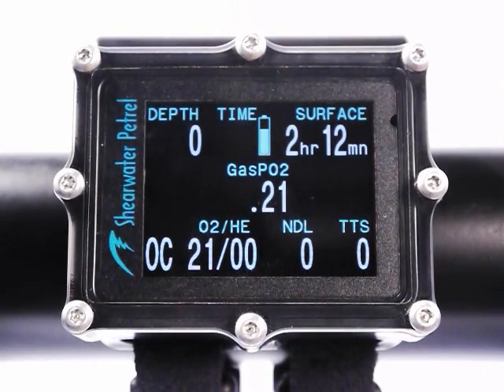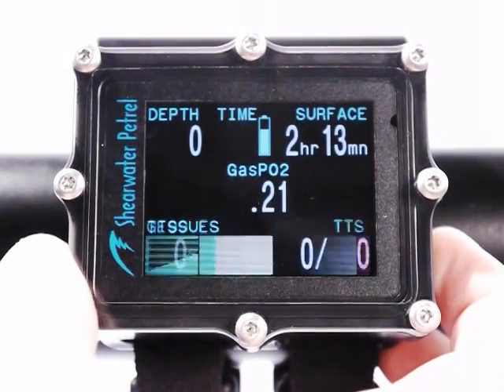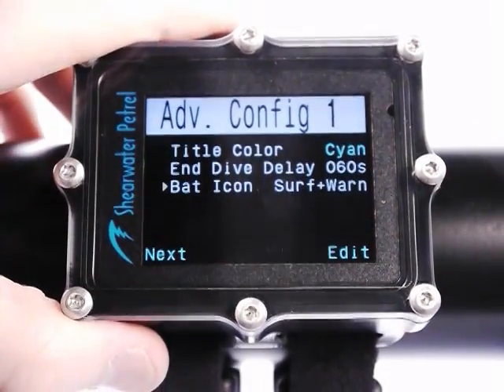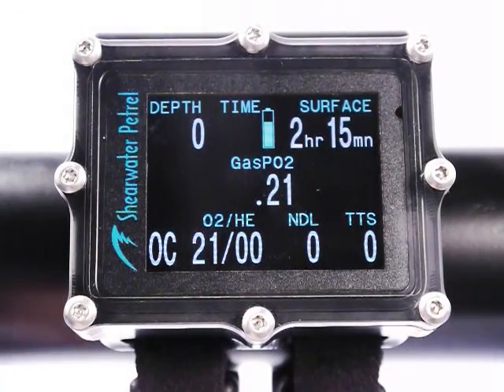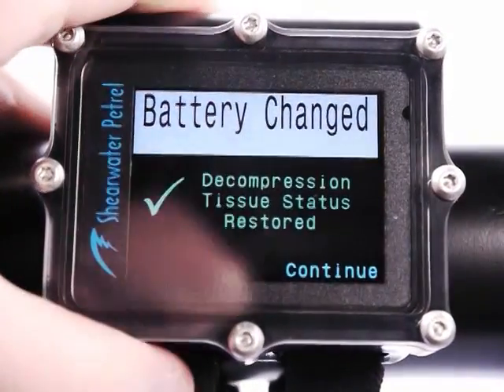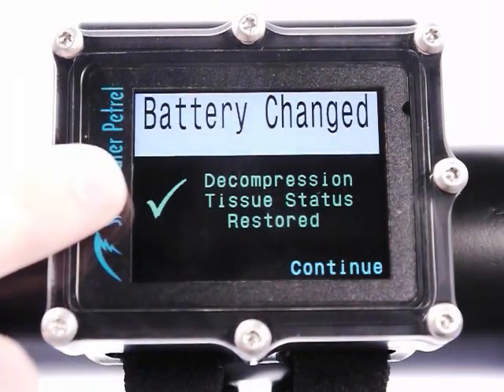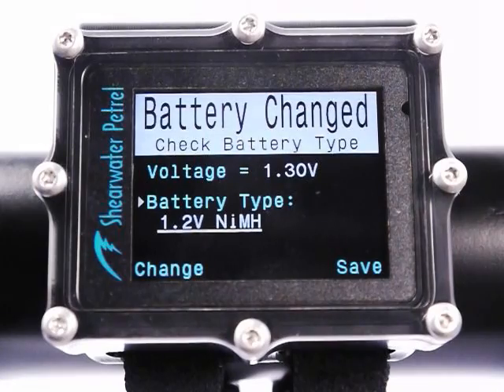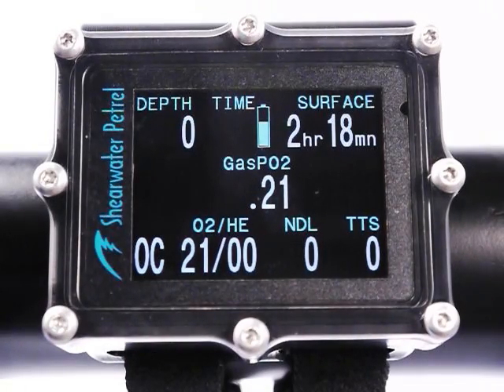Petrel Battery Intro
Battery features of the Shearwater Petrel technical dive computer.